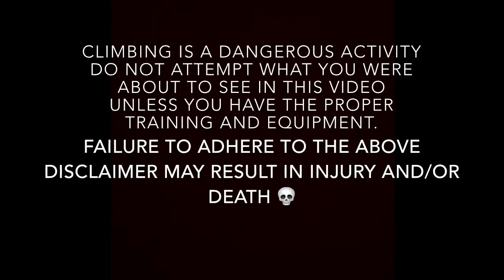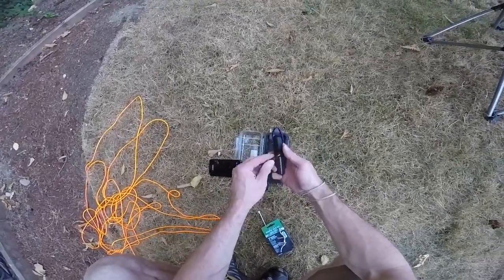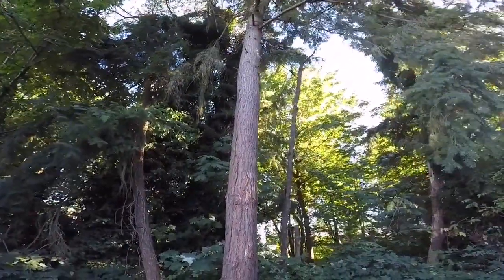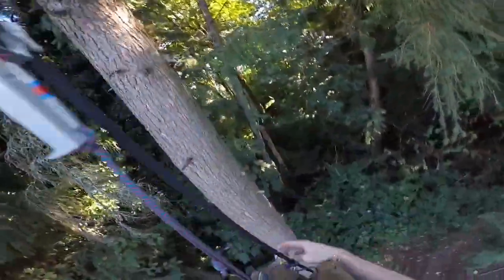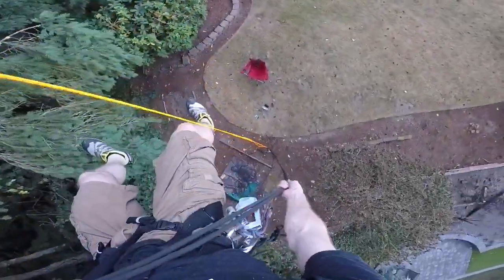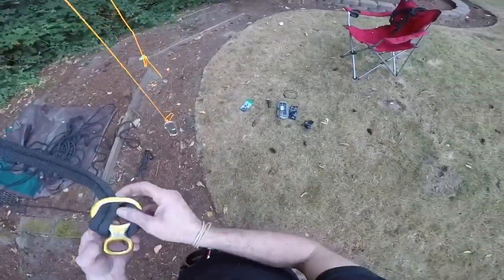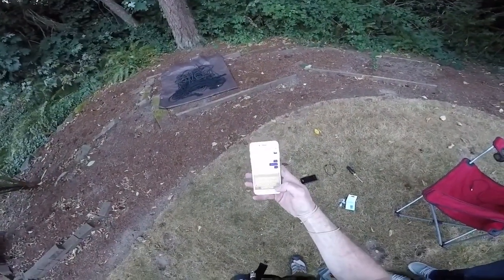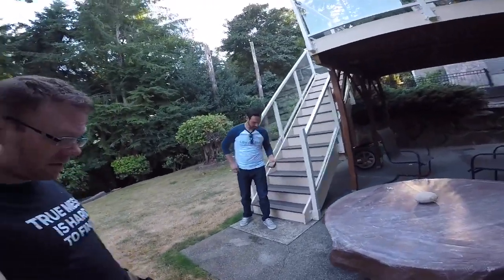How to Install a Mesh Node With an Extra Power Source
In this video you will see the easy way (option 1) and the hard way (option 2). And yes there is a typo in the disclaimer, were = are.